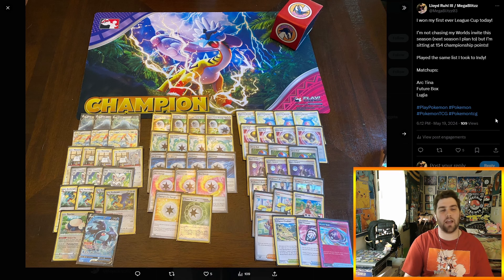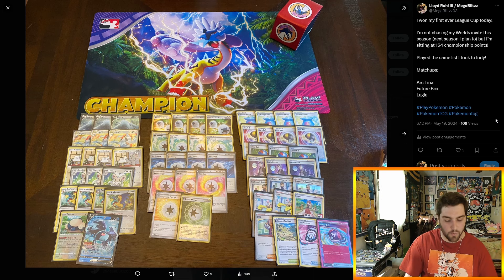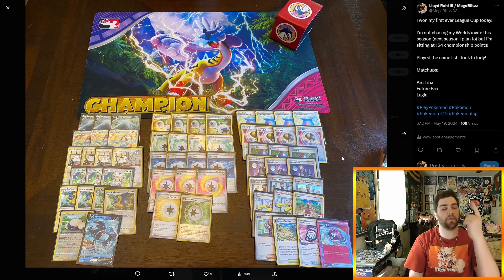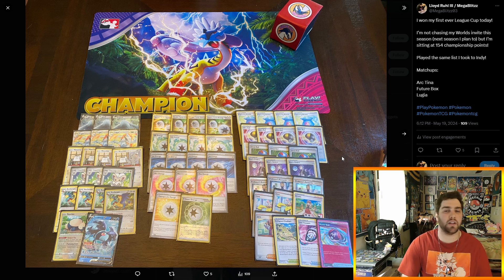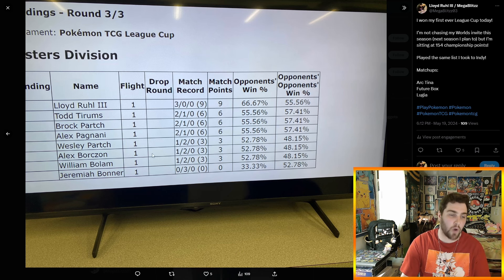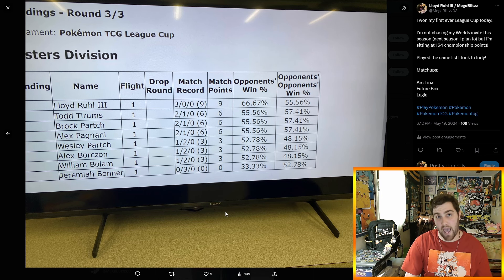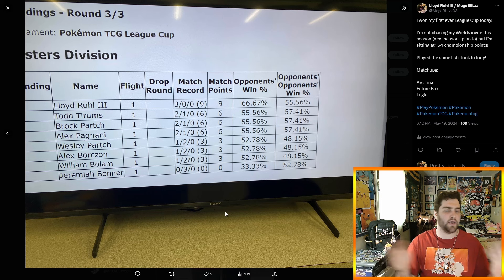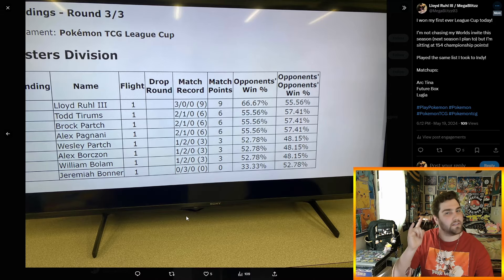FIRST EVER LEAGUE CUP WIN!! - Tournament Recap - Pokemon TCG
I attended a League Cup and WON! Now this is my first ever win at a League Cup so being able to earn that playmat and being able to say I won a League Cup feels so GREAT!

Timestamps:

0:00 Intro
0:41 Decklist Review
2:40 Matchups/Tournament Run
13:38 Outro
Decklist:

Pokémon: 7
4 Minccino BRS 124 PH
3 Lugia V SIT 186
3 Lugia VSTAR SIT 211
1 Lumineon V BRS 156
3 Cinccino TEF 183
4 Archeops PR-SW 272
1 Snorlax LOR-TG 10

Trainer: 13
1 Jacq SVI 250
2 Boss's Orders PAL 265
1 Iono PAL 269
1 Boss's Orders PAL 248
4 Ultra Ball BRS 186
3 Great Ball PAL 183 PH
3 Professor's Research CEL 24
1 Master Ball TEF 153
1 Lost Vacuum LOR 217
1 Serena SIT 193
1 Iono PAL 254
1 Collapsed Stadium LOR 215
4 Capturing Aroma SIT 153 PH

Energy: 6
1 Therapeutic Energy PAL 193 PH
3 Mist Energy TEF 161 PH
1 V Guard Energy SIT 215
4 Double Turbo Energy ASR 216
4 Jet Energy PAL 190 PH
4 Gift Energy LOR 171 PH

-Lloyd Ruhl aka MegaBlitzz